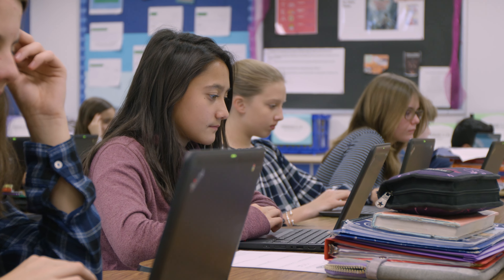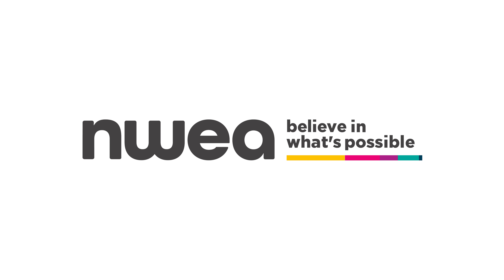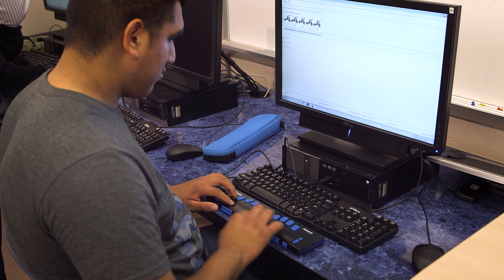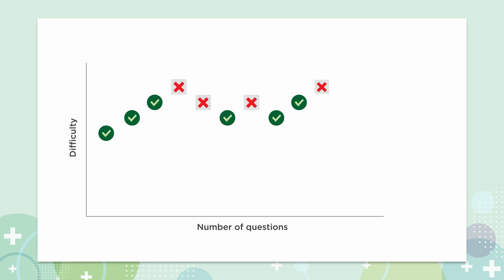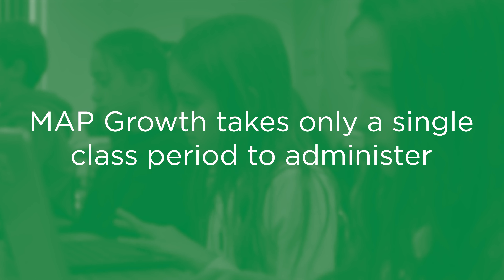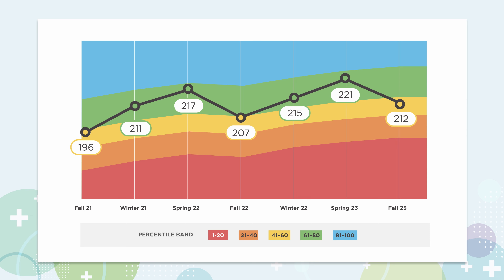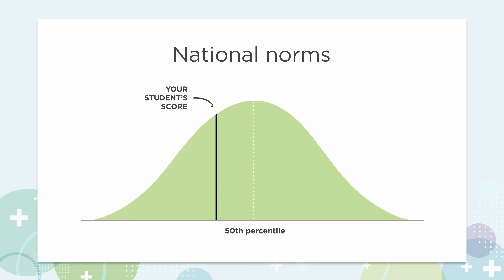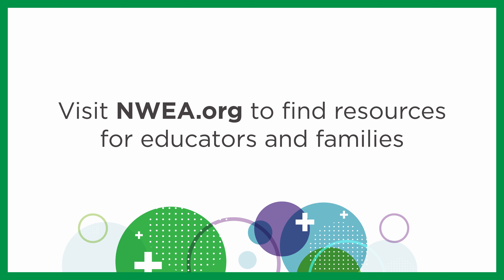What is the MAP Growth test? (2025 edition)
If you're a teacher, student, or parent new to MAP Growth, we're here to answer your basic questions: What to expect when you take the test, what the results and your RIT Score mean, and how MAP Growth is designed to support student learning.

Follow NWEA for more insights and tips!